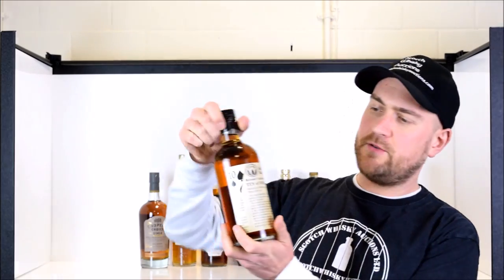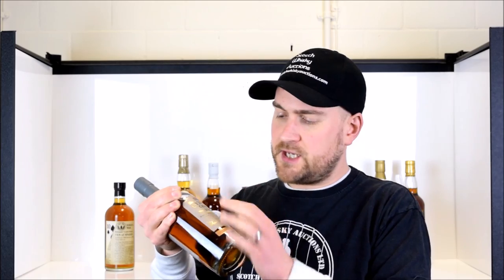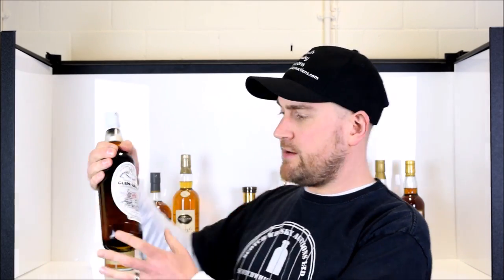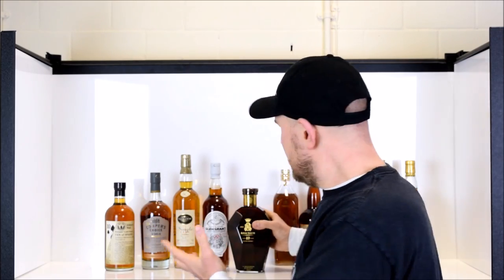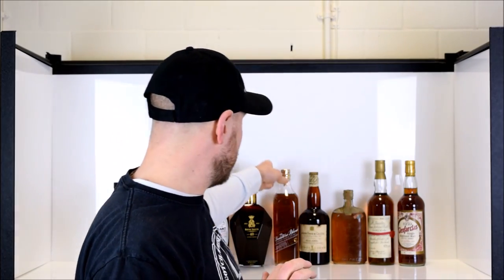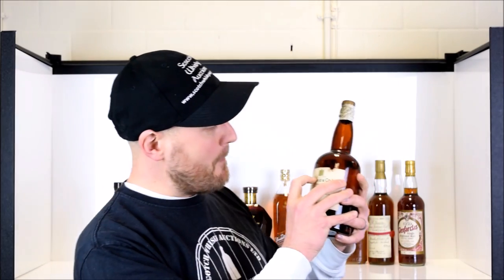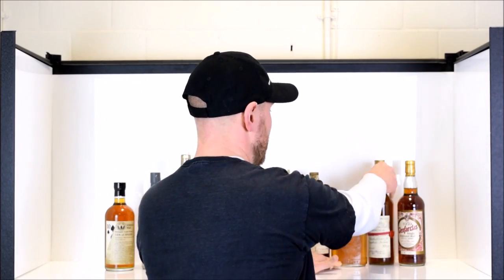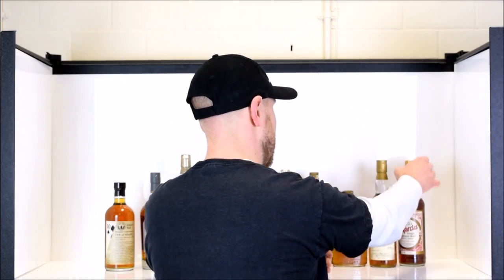Big Peatrie's Sneak Peek - 56th Auction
Hello and welcome to our blog and sneak peek for the 56th auction.
As always we have an amazing selection of good, rare, old and exotic whiskies. Some tasty jewels for drinkers and shiny rubies for the collectors.